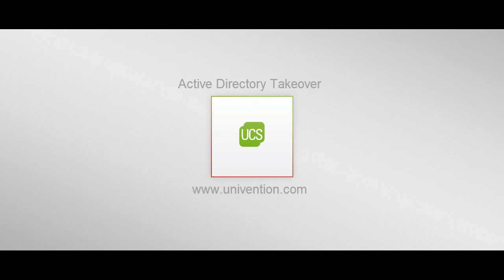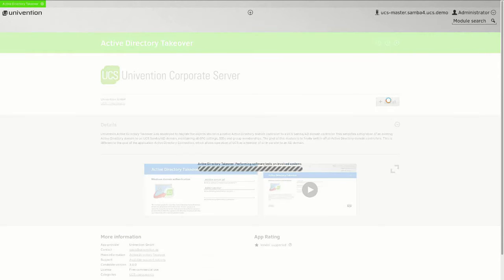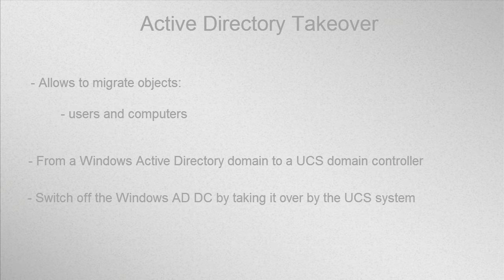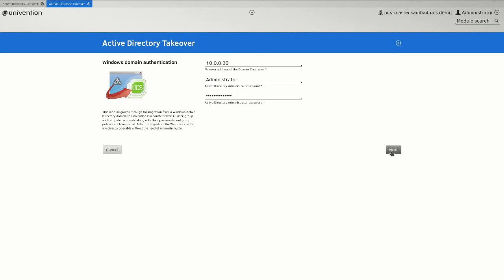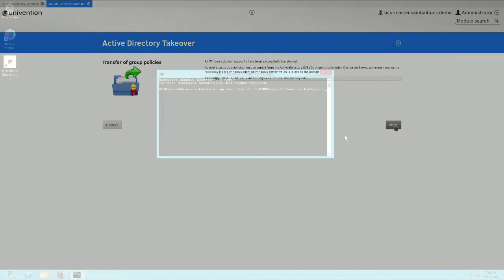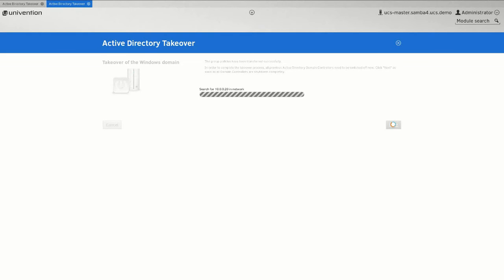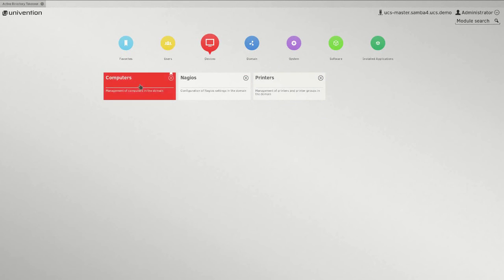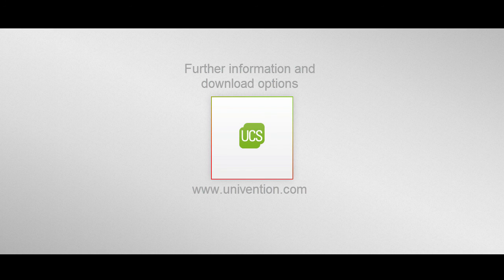Migration of a Windows AD Domain to a UCS Samba Domain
Discover how to migrate a Windows Active Directory domain very easily to UCS using the UCS component Active Directory Takeover and the software Samba 4.

Univention Corporate Server (UCS) is a server and IT management software for central operation and management of your complete IT infrastructure. The integrated App Center provides on top an open platform for the integration, operation and consistent management of numerous applications and cloud services incl. identity and lifecycle management.